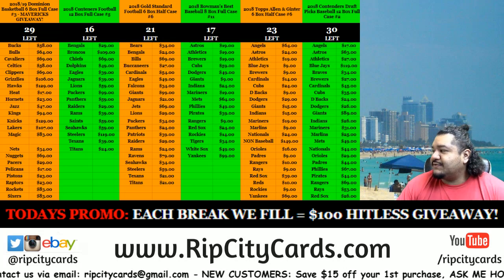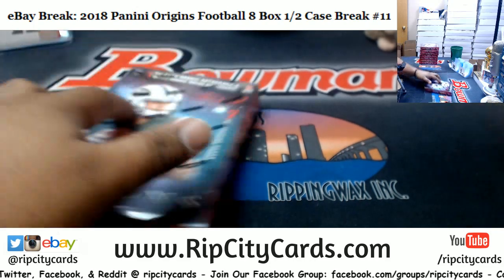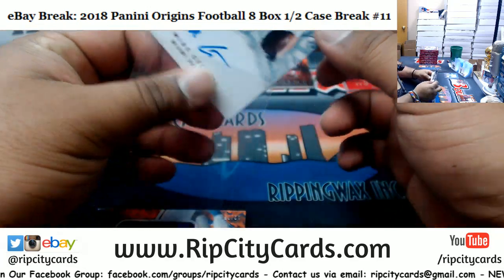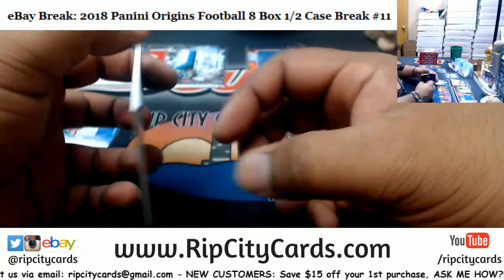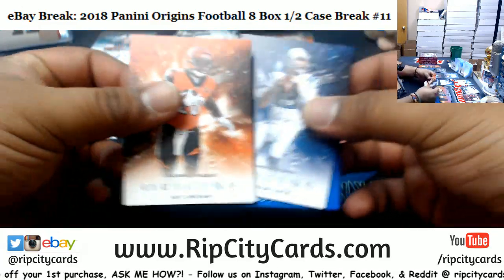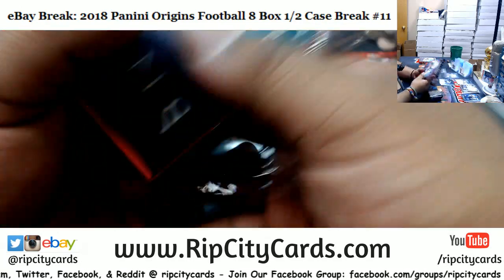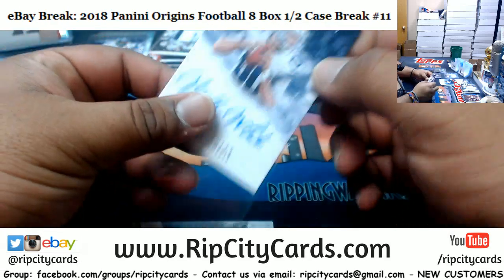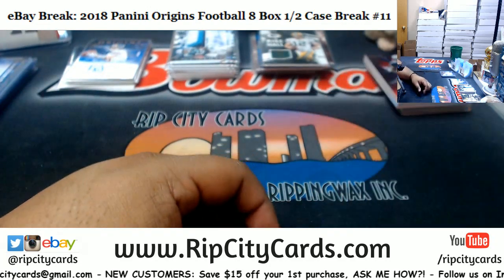2018 Origins Football 8 Box #11 EBAY